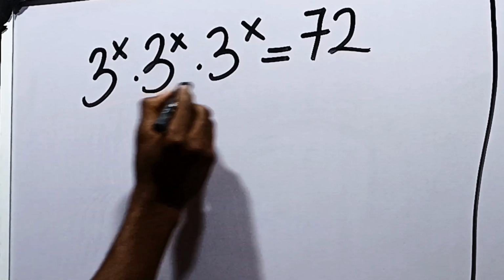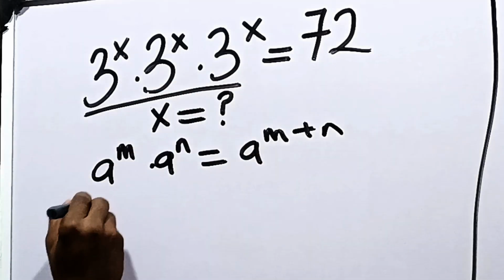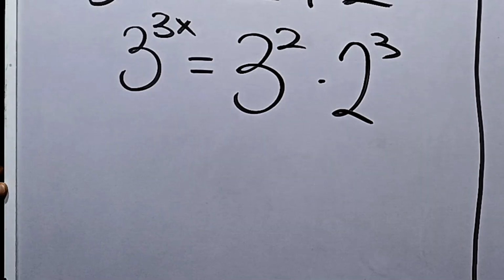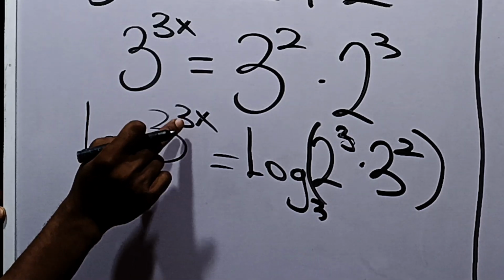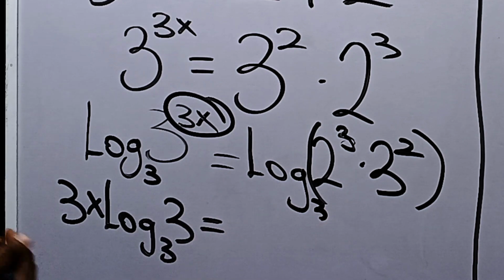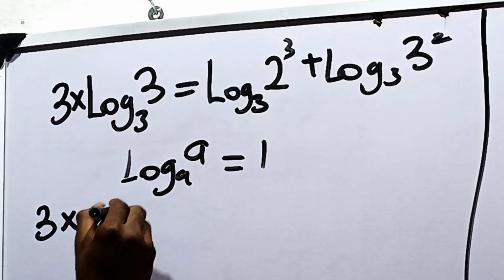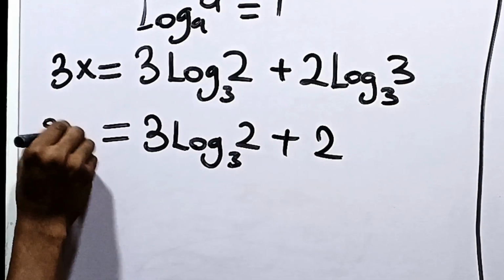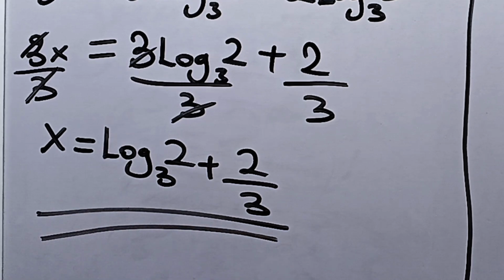Japan | Can You Solve This? | Math Olympiad